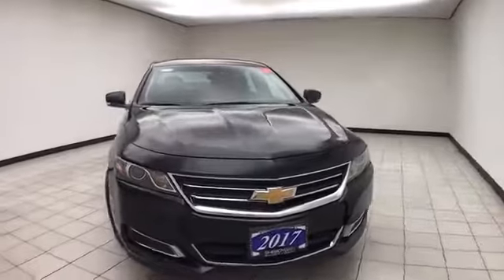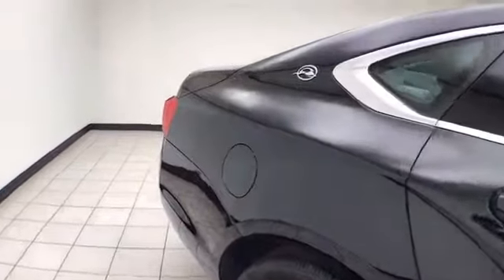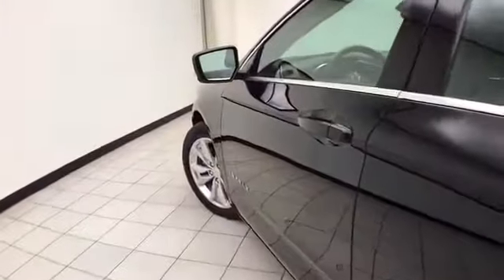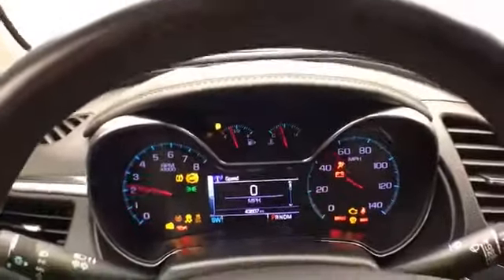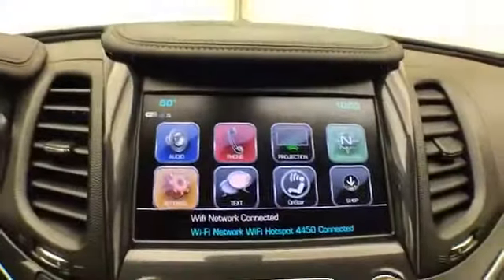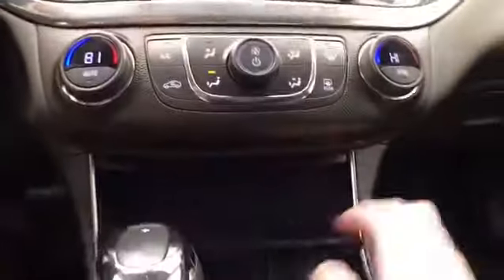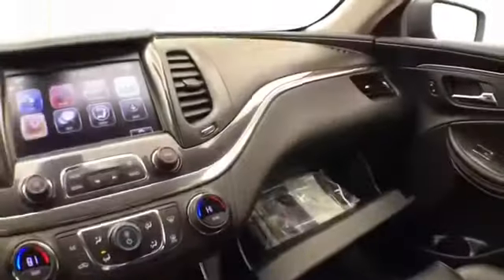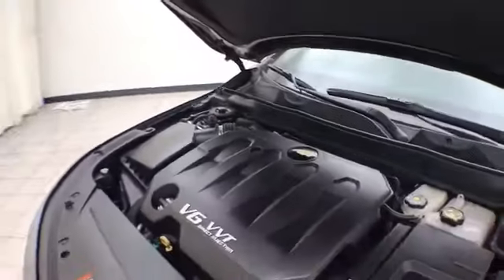Used 2017 Chevrolet Impala Oshkosh WI Sheboygan, WI Z7116XX - SOLD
Year: 2017
Make: Chevrolet
Model: Impala
Trim: LT
Engine: 6 Cyl. 3.6L
Transmission: Automatic
Color: Black
Mileage: 43591
Stock #: Z7116XX
VIN: 1G1105S34HU128697
Black 2017 Chevrolet Impala LT ** NEW TIRES **, ** BLUETOOTH READY **, ** MP3 READY **, 100-Watt 6-Speaker System, 3 USB Ports, 8' Diagonal Color Infotainment Display, 8-Way Power Driver Seat Adjuster, Radio: Chevrolet MyLink AM/FM Stereo, SiriusXM Satellite Radio.Three dealerships two locations, one goal to be your dealer! At Sheboygan Chevrolet Chrysler, we walk it, with pride! Our Sales personnel are non-commissioned, which means we pay their wages, not you! Sheboygan Chevrolet Buick GMC Cadillac in Sheboygan, WI, also serving Green Bay, Wausau, Madison, WI and Milwaukee, Appleton, WI, is proud to be an automotive leader in our area. Since opening our doors, Sheboygan Chevrolet Buick GMC Cadillac has kept a firm commitment to our customers. We offer a wide selection of vehicles, and hope to make the car buying process as quick and hassle free as possible.Reviews:* Rides smoothly over bumps and rough roads; quiet interior at highway speeds; V6 engine provides quick acceleration; cabin looks sleek and classy; big backseat and trunk are great for carrying passengers and luggage. Source: Edmunds

Address:
3400 South Business Drive